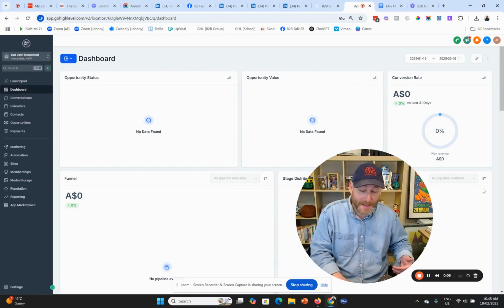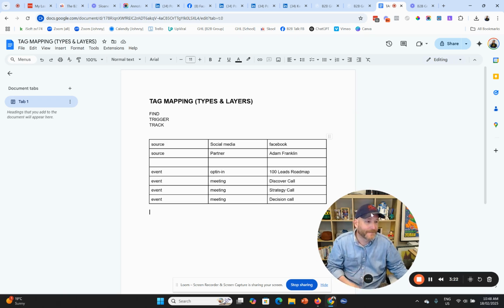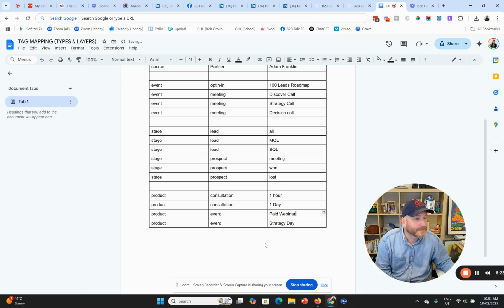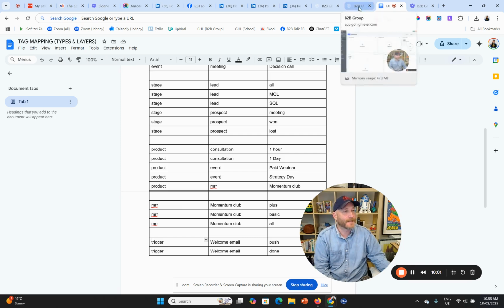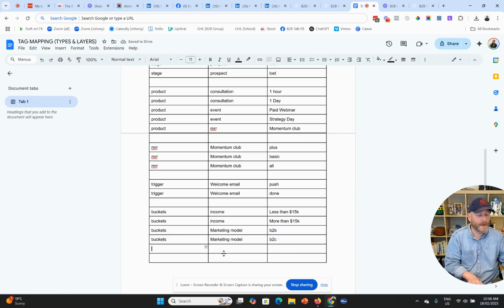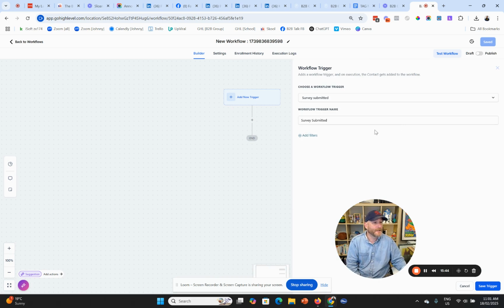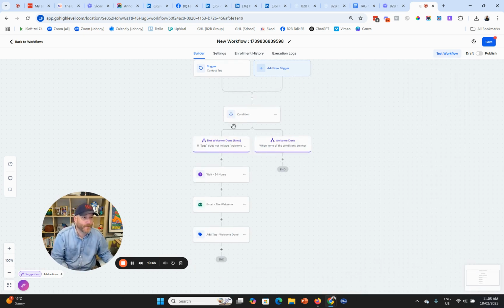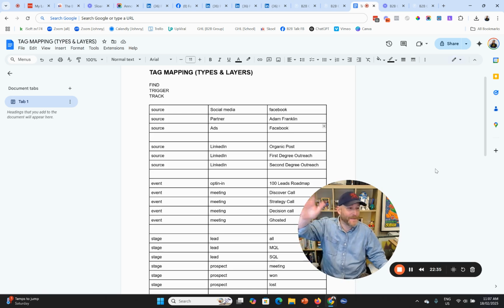Tag Mapping 101: How to Use tags When Setting up your CRM (GHL Tutorial)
Why are Tags so important?

They can be used to sort and find data.
They can be used to Trigger events.
They can be used to track the effectiveness of a campaign.

But it can all get complicated and confusing fast!

That's why I created this (very scrappy) video.

Need more help? Free training